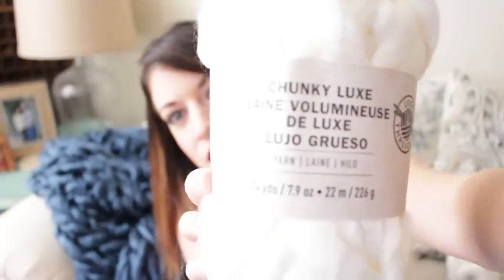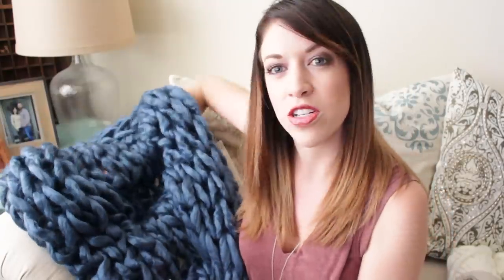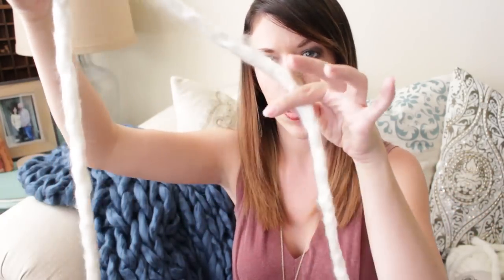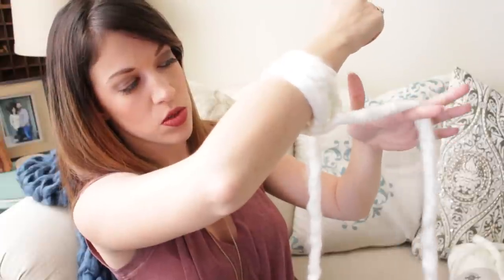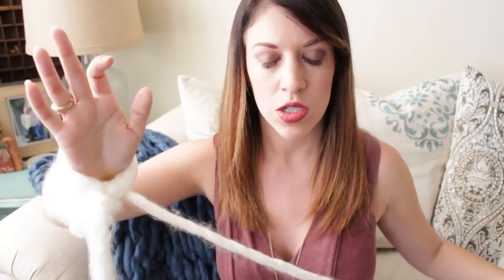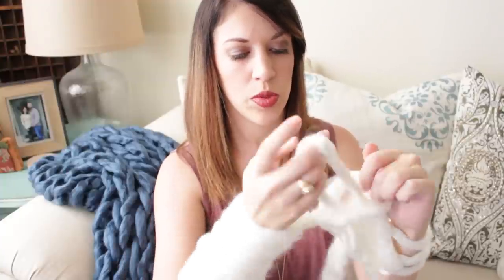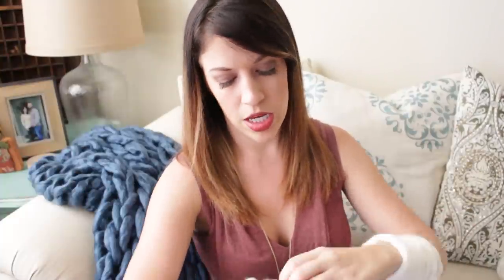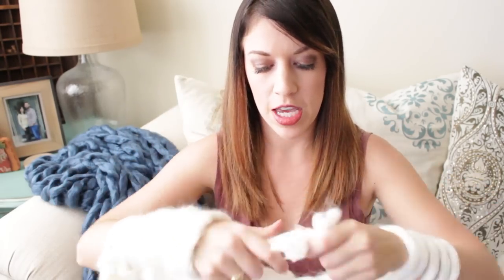Arm Knit Blanket - Arm Knitting - How To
Come arm knit super fluffy blankets with me!

For this arm knitting blanket project you will need super bulky size 6 or 7 yarn. I used Loops & Threads brand which were 24 yards per skein and I used a total of 6 skeins for a total of 144 yards of yarn.